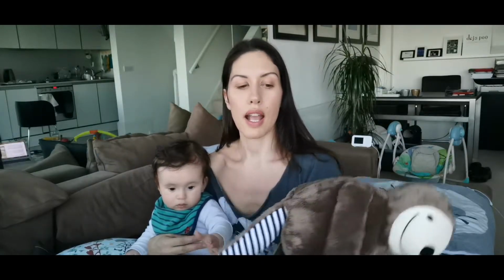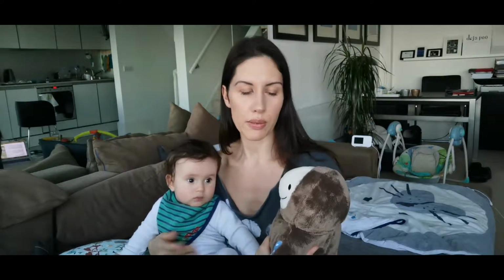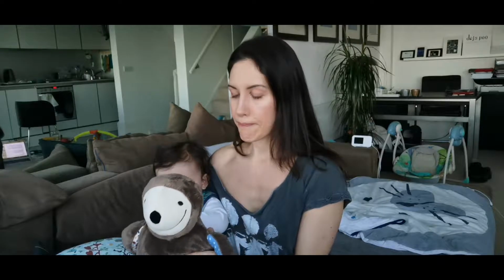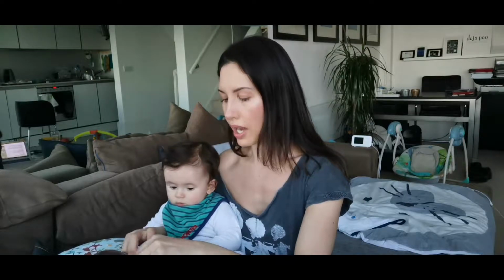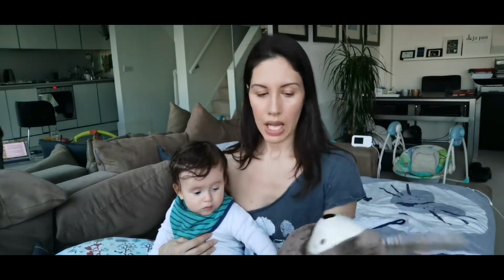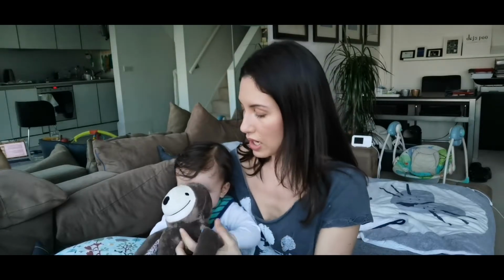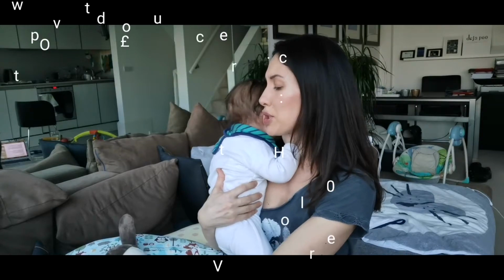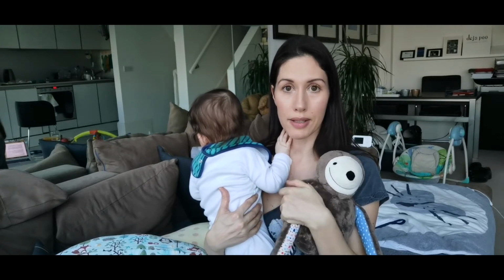PRODUCT REVIEW | Whisbear Ezzy the Sloth! Worth £99.99?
Freya, AKA The Amateur Mama, and baby Chibby review the Whisbear Ezzy the Sloth sleeping aid. Is it worth the price tag? Watch for our opinion :-)

Thank-you!! xxx